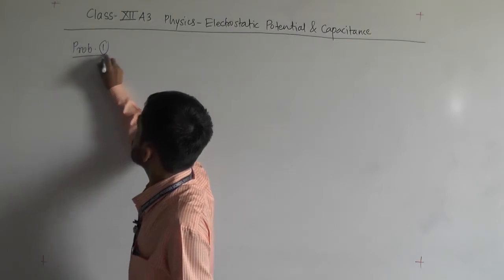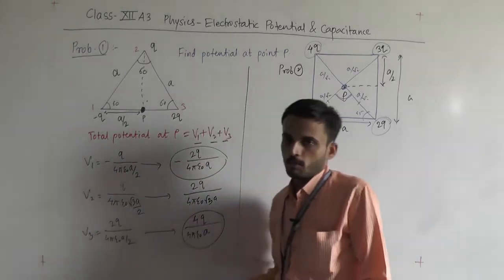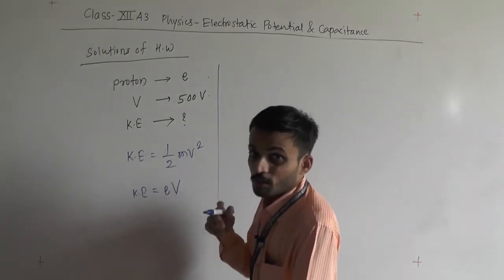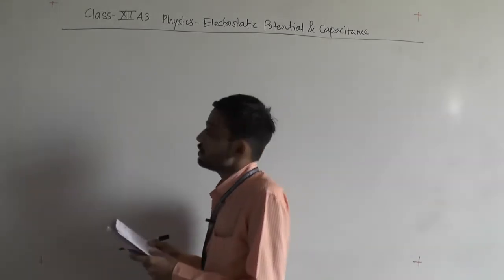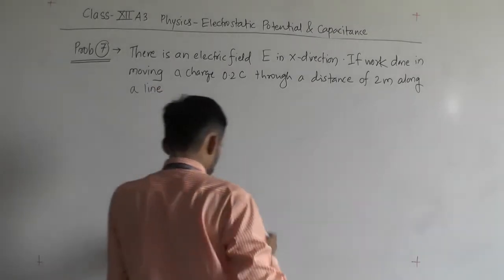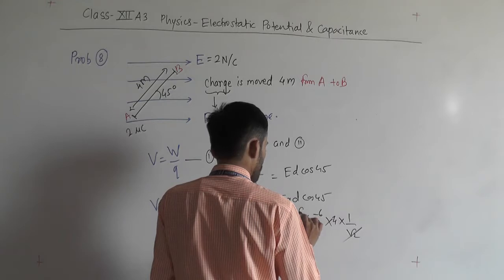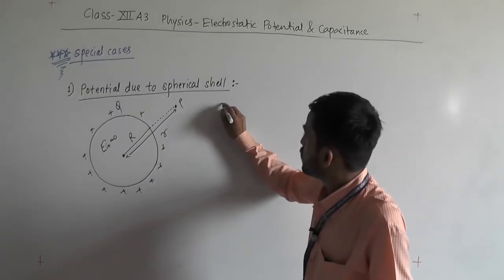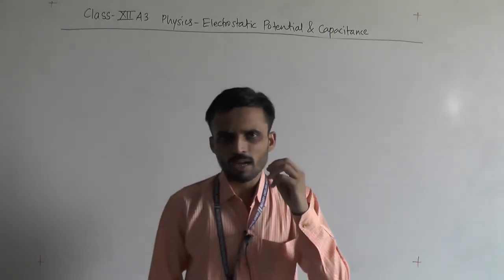Electric Potential & Capacitance Lec 7